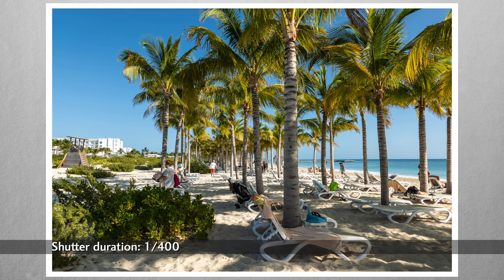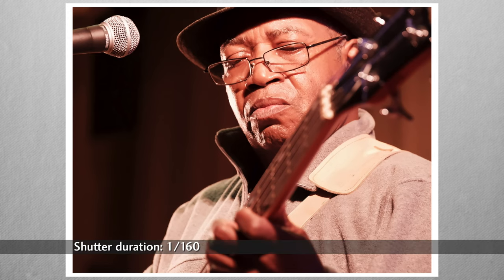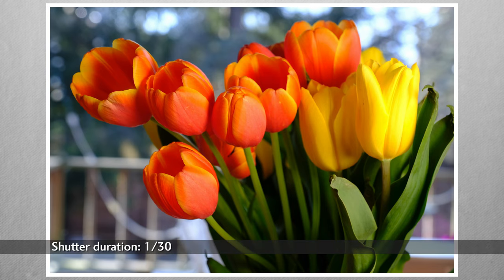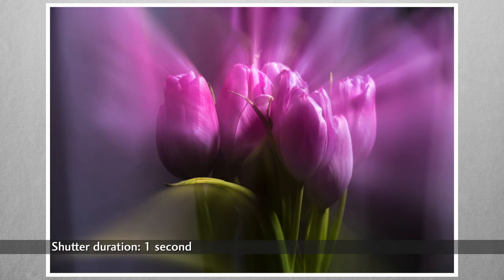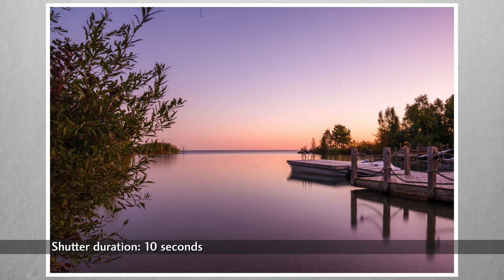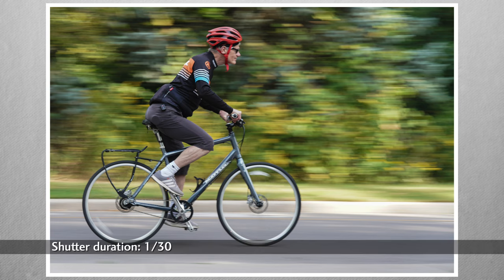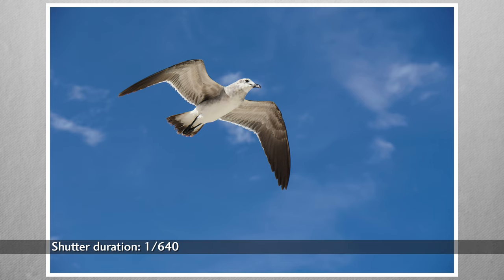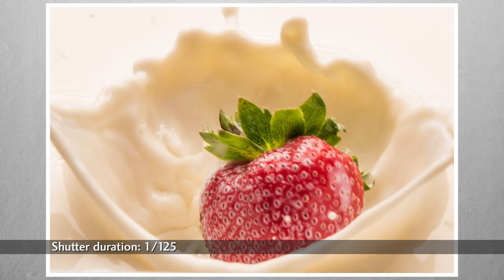The Creative Shutter - better photos with faster and slower shutter durations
What is the right shutter speed? What effects can you create by using the wrong shutter speed? Demos and samples.

00:00 - Intro
01:02 - Shutter Priority mode
03:28 - Blurring - Good or Bad?
04:22 - ND Filters
05:18 - Long durations
06:42 - Mechanical vs Electronic
07:43 - Very short
09:28 - Conclusion